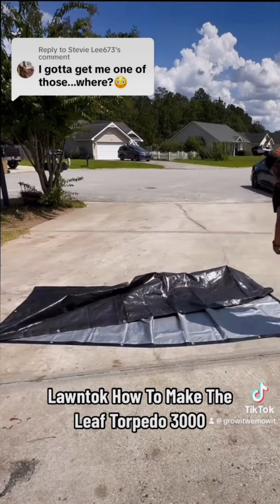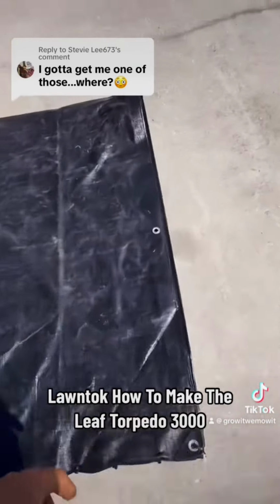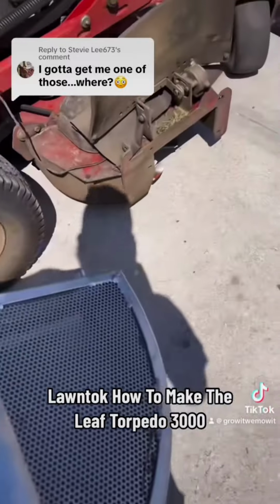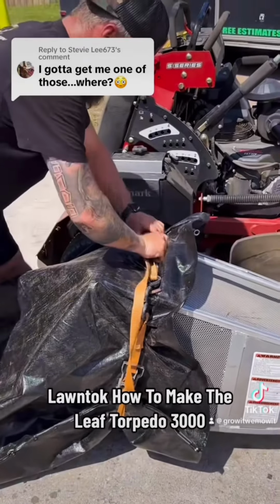How to make leaf torpedo 3000